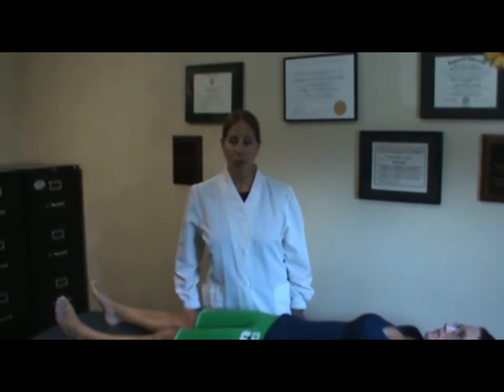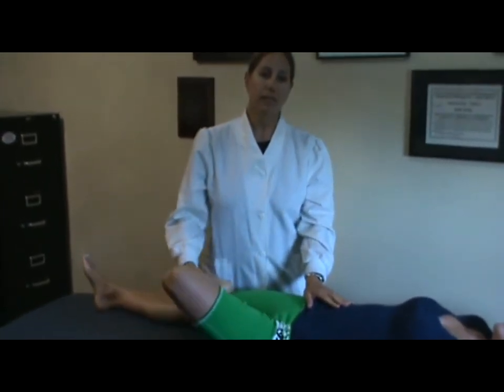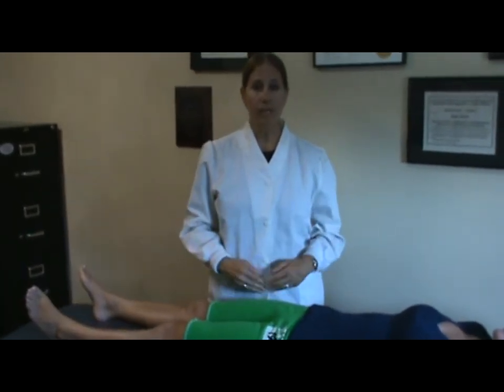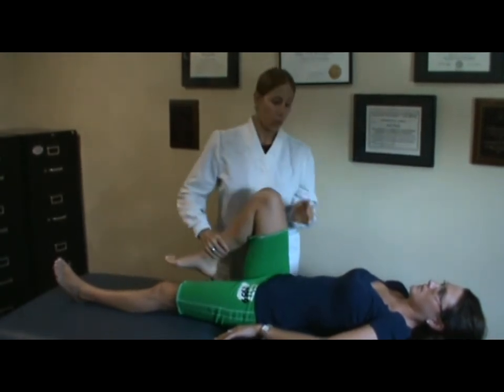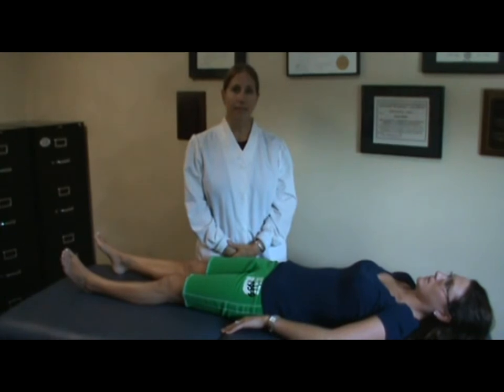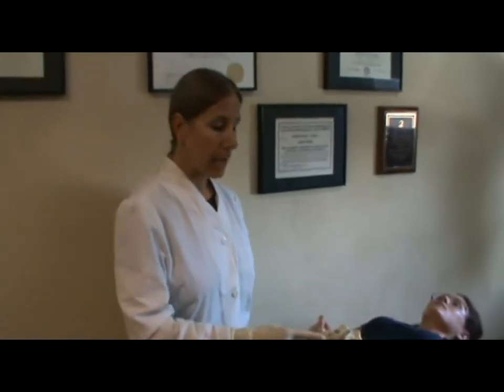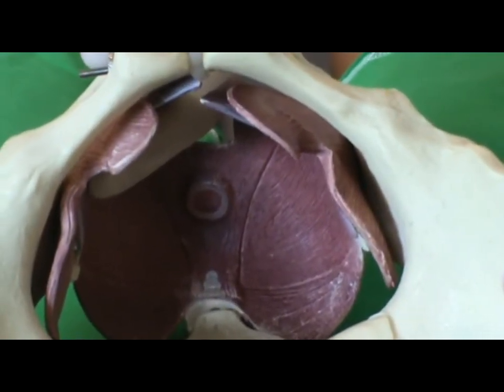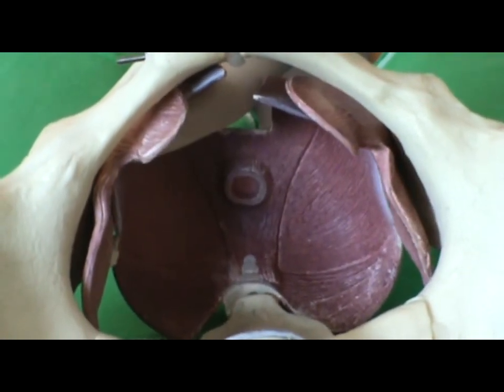Screening for musculoskeletal pelvic pain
This vidoe shows 3 tests that can help to identify patients with pelvic pain who would benifit from treatment by a specialized pelvic physical therapist